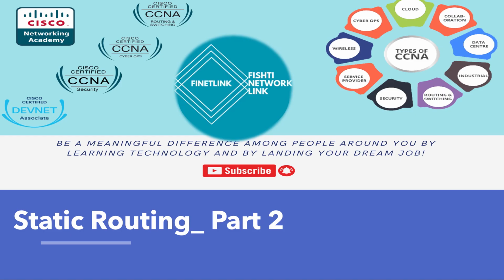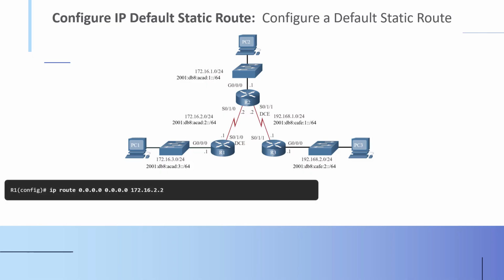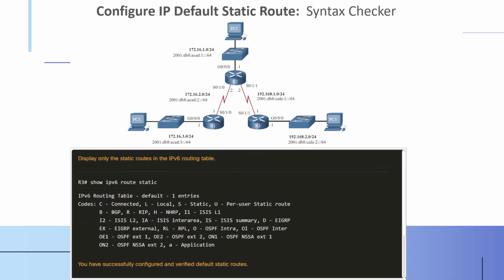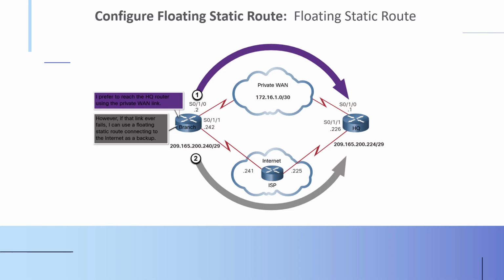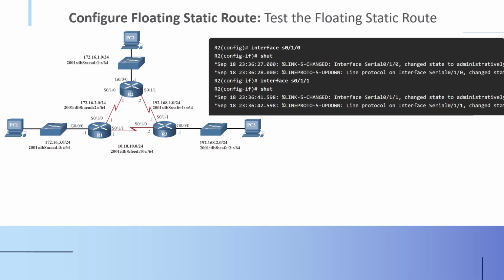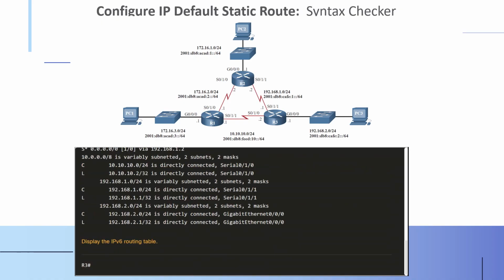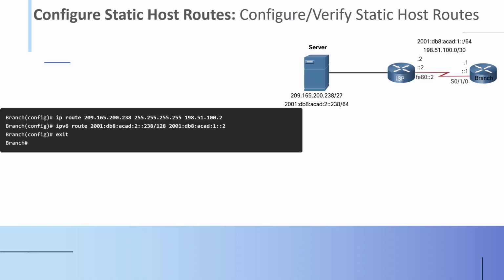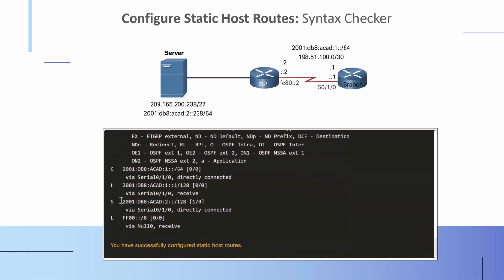CCNA(SRWE) Static Route Part 2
- Configure IP Default Static Route
     - Default Static Route
     - Configure Default Static Route
     - Verify Default Static Route
- Configure Floating Static Route
     - Floating Static Route
     - Test Floating Static Route
- Configure Static Host Routes
     - Host Routers
     - Automatically Installed Host Routers
     - Configure Static Host Routers
     - Verify Static Host Routers